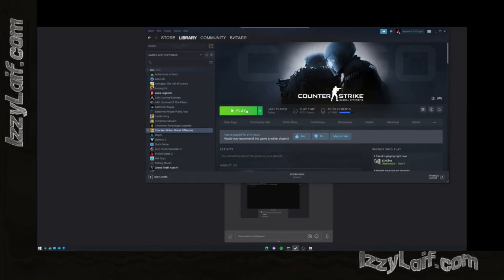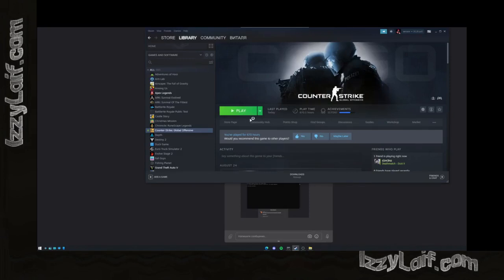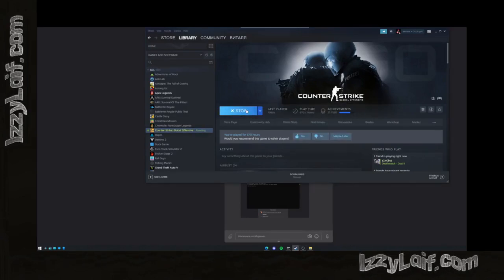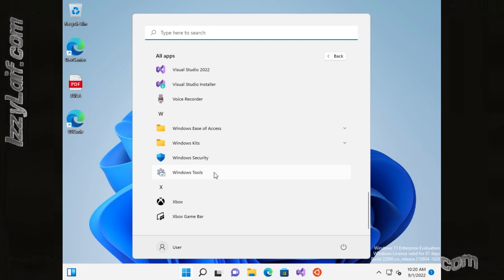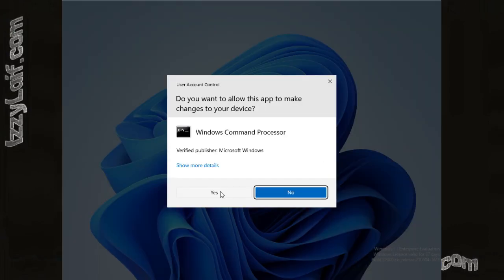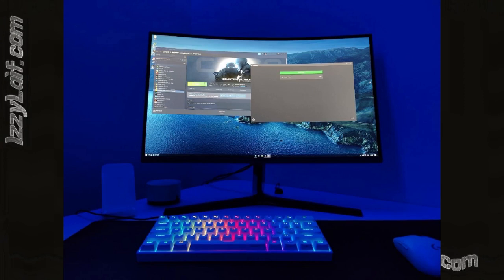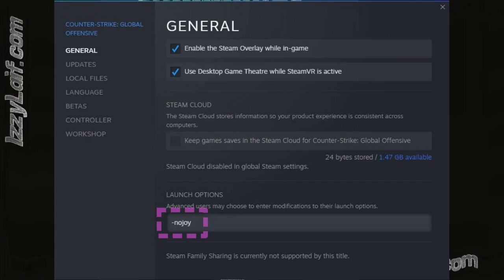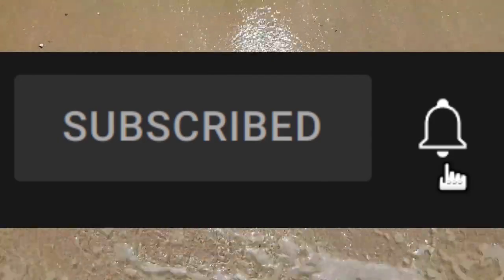🔪 CS:GO not launching fix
CS:GO not launching fix Counter Strike Go won't launch play button again fix solution troubleshoot
Whenever I try to launch CS:GO it launches (screen goes black for a sec) but then it nearly instantly closes by itself. No error message or anything, just closes. My profile icon goes green, indicating I'm in-game but, just like the game, it goes back to blue in a second or so.